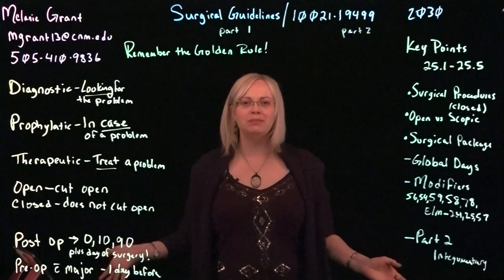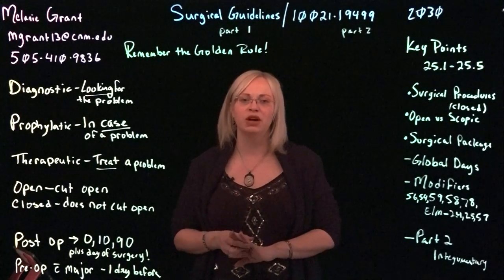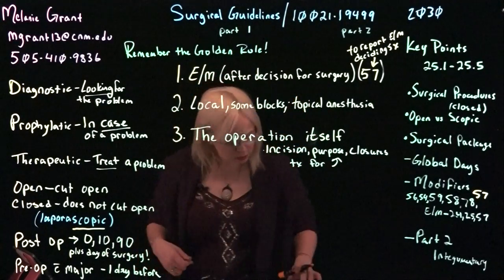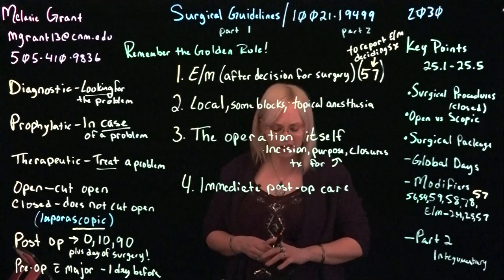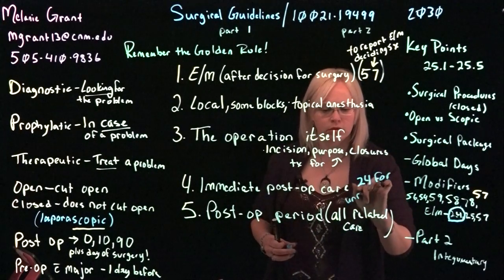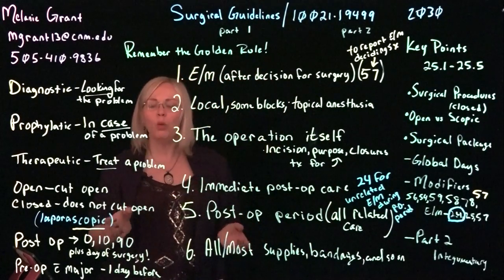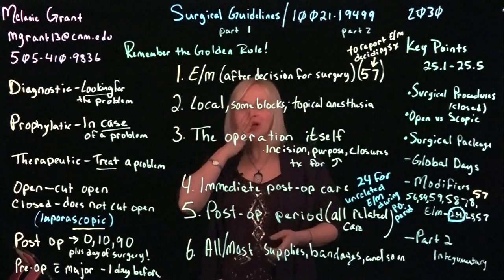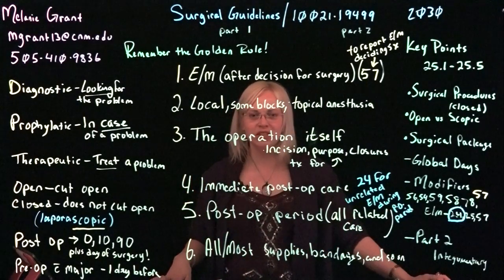CPT Coding: Surgical Coding Guidelines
Watch this video for coding specifics with CPT in Surgical Coding.
This is part 1/2 video, where part 2 discusses specifics on the Integumentary System. These topics may be watched together or separate.

Discussion on Surgical Guidelines and definitions between Diagnostic, Prohylatic and Therapeutic Procedures, as well as differences between open and closed procedures, and Post-Op guidelines/ periods.

Uses in the 2018/2019 Code Set.

Some class references may be made.
Video originally recored March 7/2019